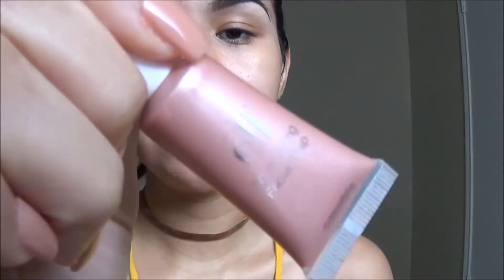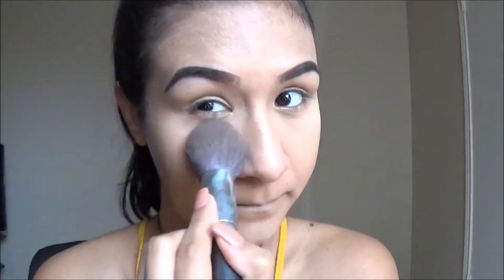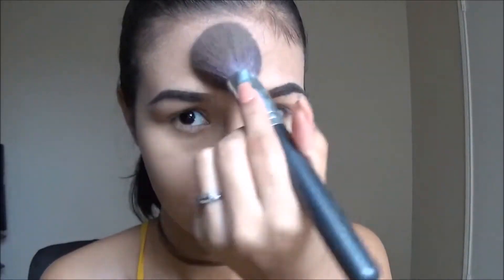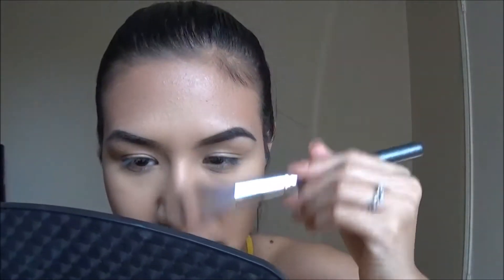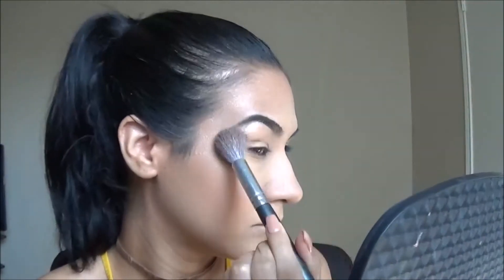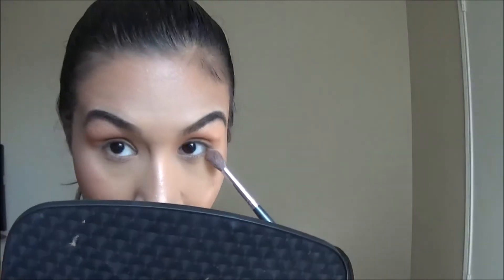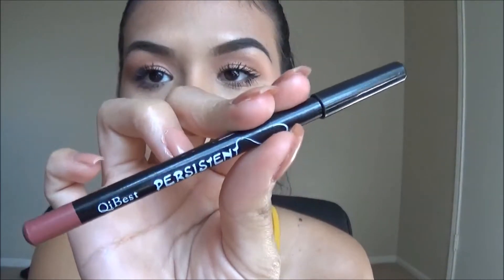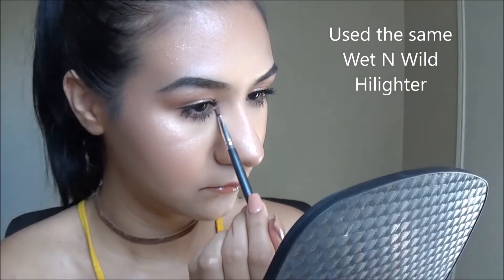PEACHY SUBTLE SUMMER GLOW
Hey Guys! So today I'm showing you how I do my daily go-to summer makeup, a very subtle peachy glowy look. I have oily skin so this is definitely oily skin friendly. Most of the products are drugstore & you can substitute any other products you may have for this look as well. I hope you guys enjoyed this video and if you did don't forget to thumb's up this video! Comment any video suggestions you may have (:

Products mentioned:

Elf Shimmering Whip Lilac Petal
Wet N Wild Bronzer Bikini Contest
Wet N Wild Blush Pearlescent Pink
Wet N Wild Hilighter Precious Petals
Cover Girl Super Sizer Mascara
Persistent Nude Peachy Liner
Elf Shimmering Lip Gloss Believe

What I'm Wearing:

Top - Rainbow
Choker - Rainbow